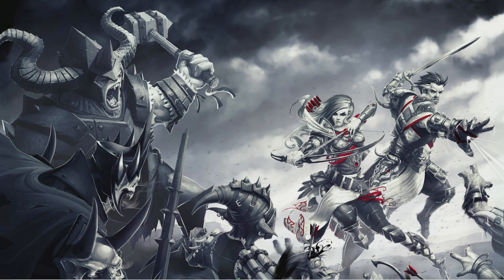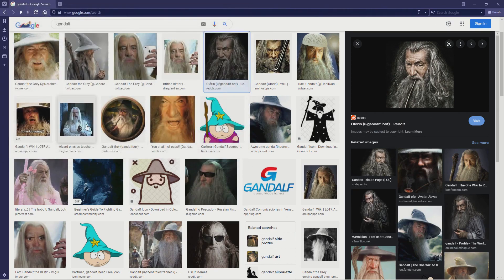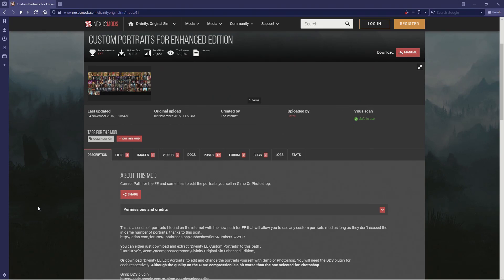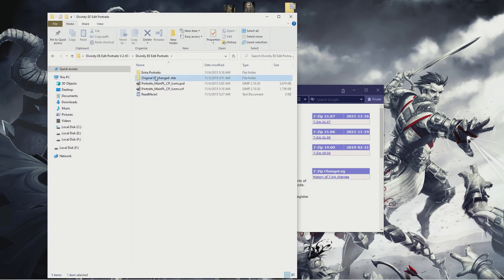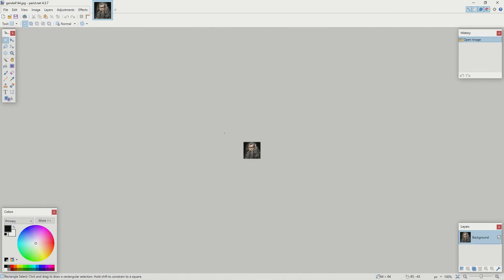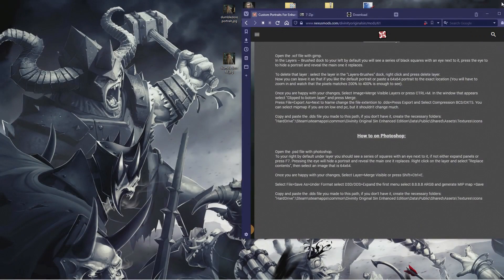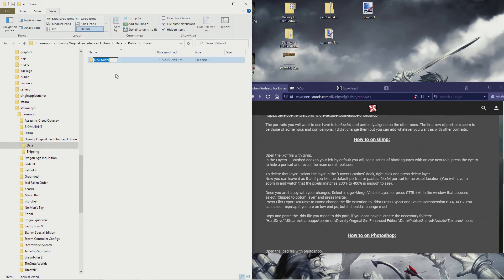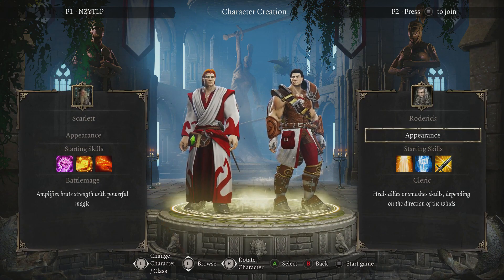Custom Portrait Tutorial for Divinity: Original Sin EE (The Simple Way)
Here you will find a demonstration of how to install custom portraits in Divinity: Original Sin Enhanced Edition.